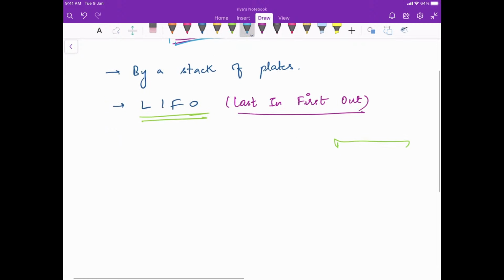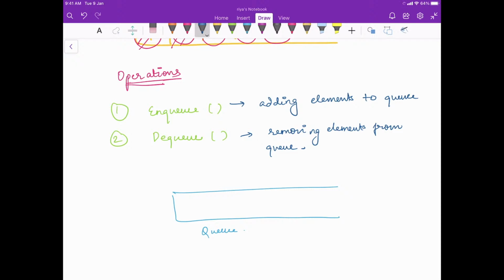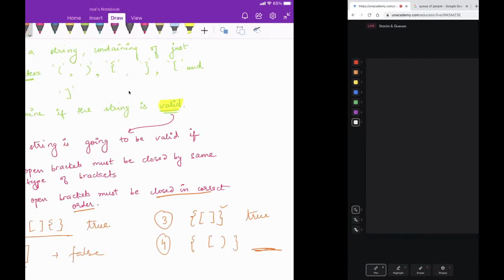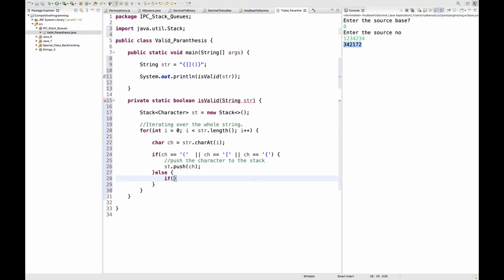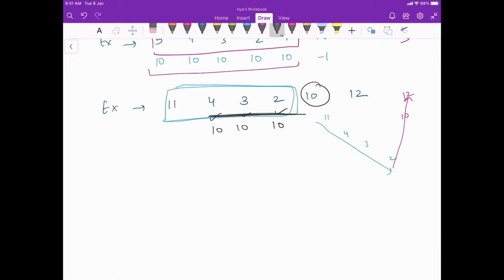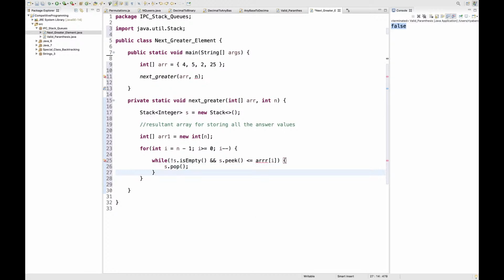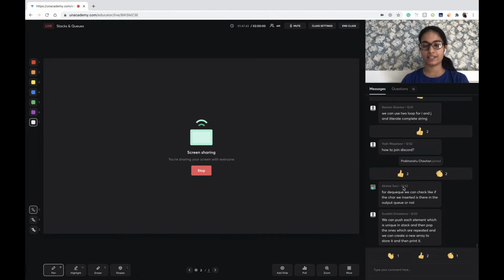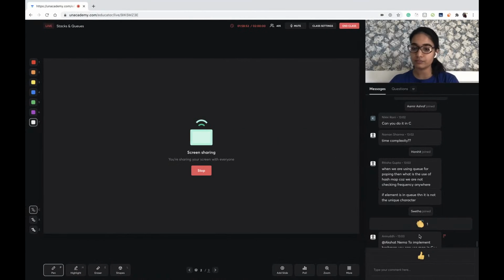Stacks And Queues || Indian Programming Camp 2020 - Beginner Track || Riya Bansal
In this class, Riya, an SDE at Microsoft, will be discussing two very important data structures- Stacks & Queues. In this beginner-friendly session, we will be discussing a lot of problems related to these Data Structures as well.

The Indian Programming Camp is a 3-day programming camp by CodeChef to enable learners to better their programming skills. We will have live classes and problem-solving by some of the top-rated programmers in the country. The Beginner track will focus on Programming basics, Complexity theory, STL, Dynamic Programming, and Graph Theory.